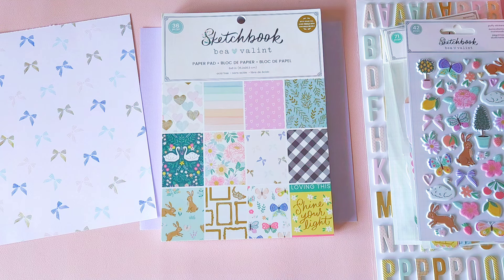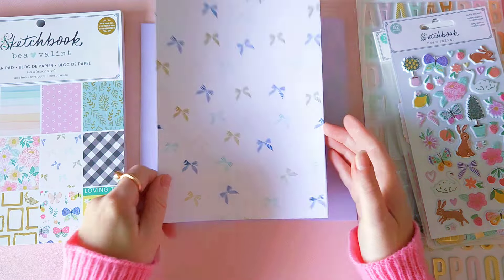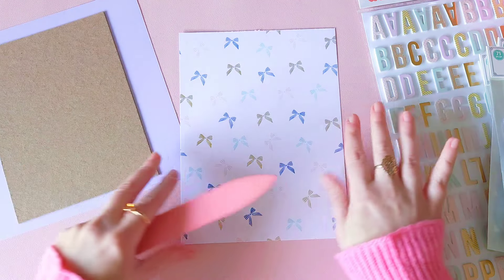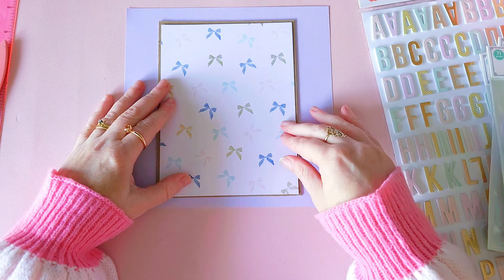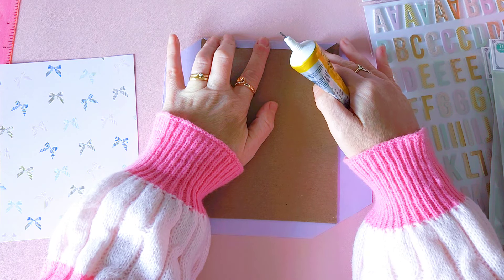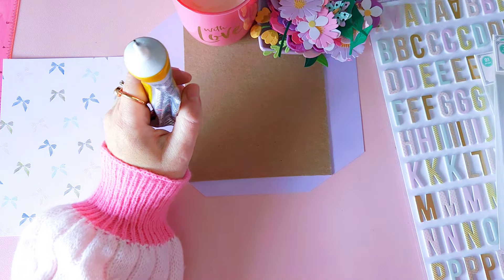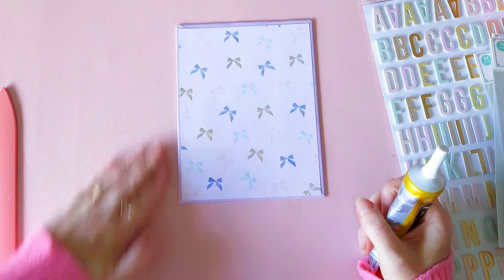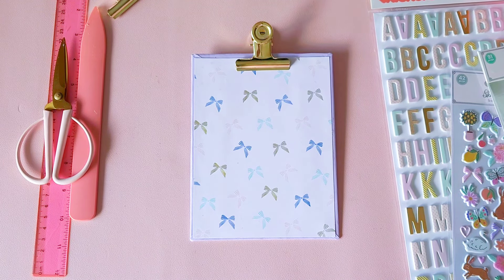Let's Make a Clipboard 🩷 DIY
Easy Clipboard tutorial using a few Craft supplies.
The collection I used is Sketchbook by Bea Valint, and a Lilac cardstock by Bazzill.